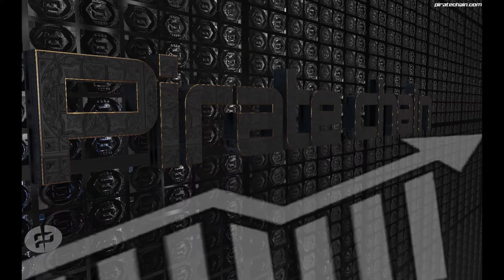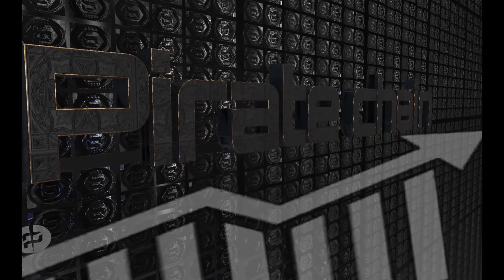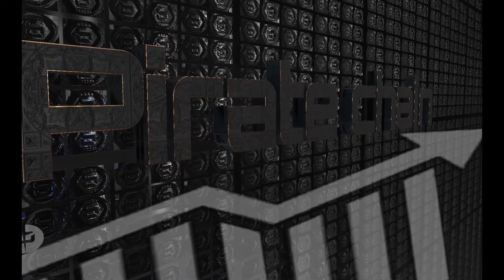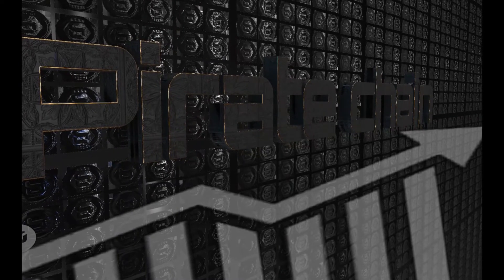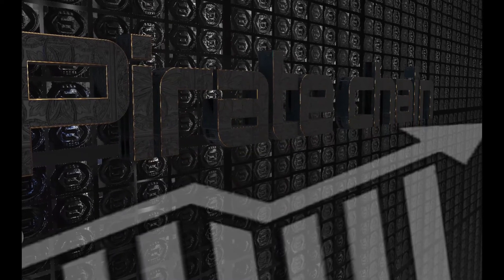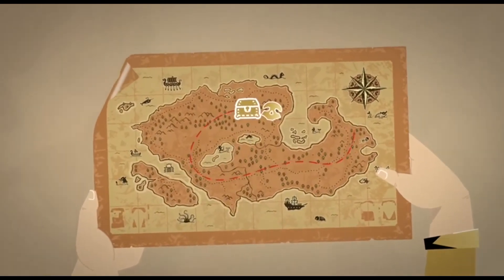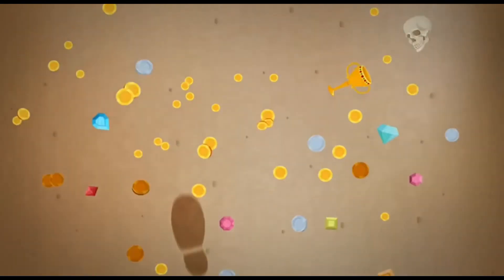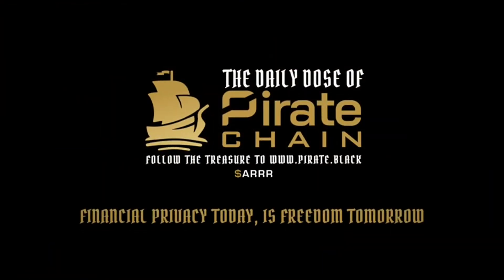Daily Dose of Pirate Chain: #14 - Set Yourself Free With The Peaceful Pirate Project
$ARRR! Welcome to Daily Dose Of Pirate Chain 🏴‍☠️
Where we provide content related to Financial Freedom and Privacy 🔏

Learn how you can become fully independent by using a private blockchain to trade goods and resources.